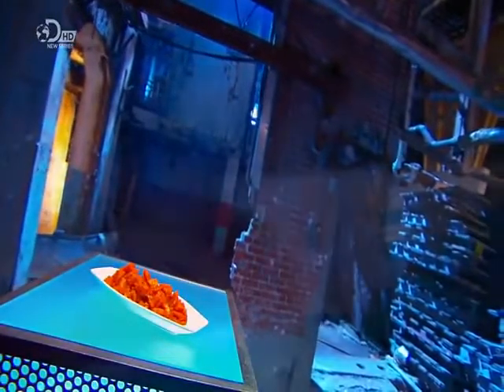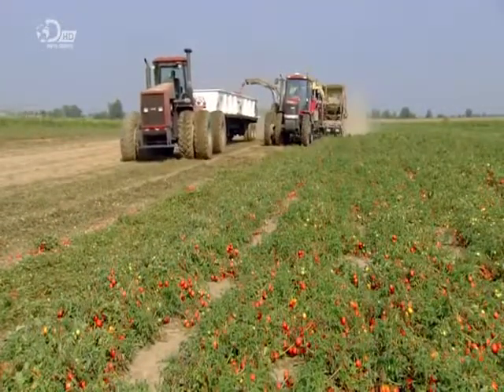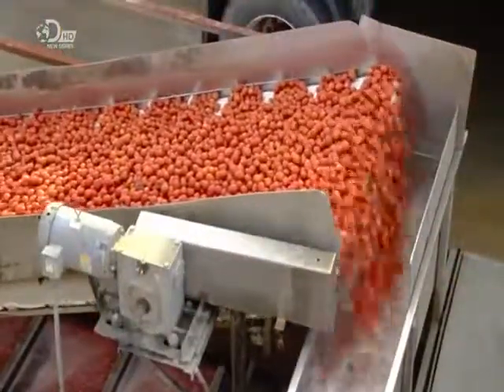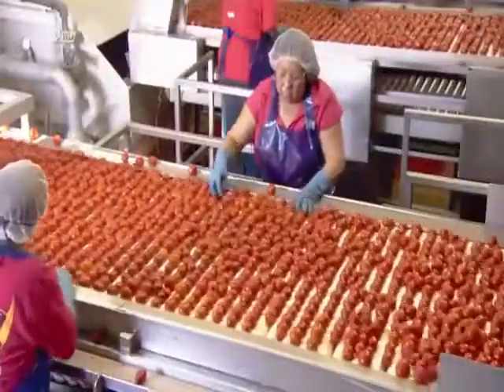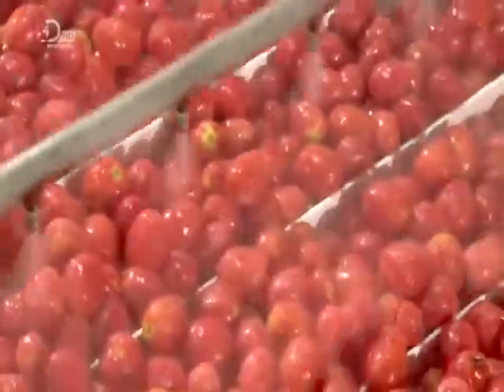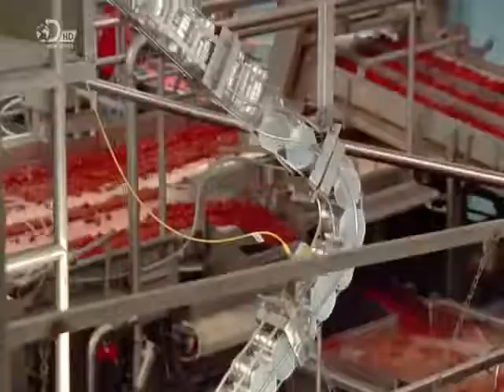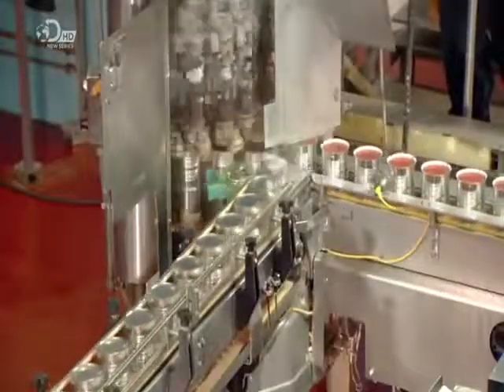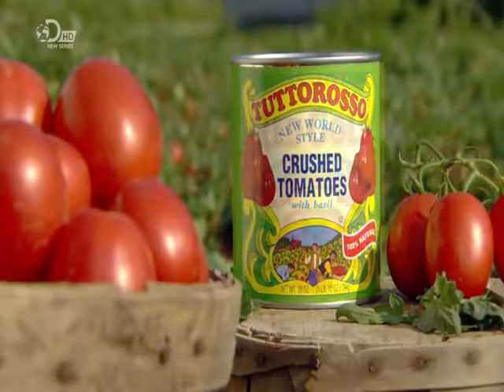How It's Made Canned Tomatoes ( Cà chua đóng hộp )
Anh em muốn xem phụ đề Tiếng Việt làm như sau : Chỉ chuột vào cài đặt ( hình bánh răng ), chọ dịch tự động, chọn Tiếng Việt là OK !